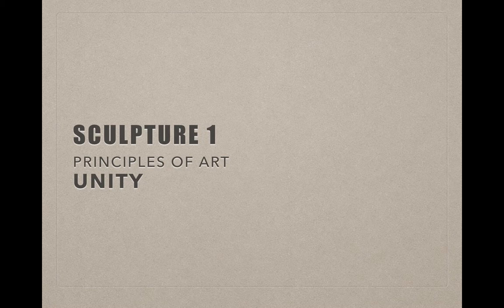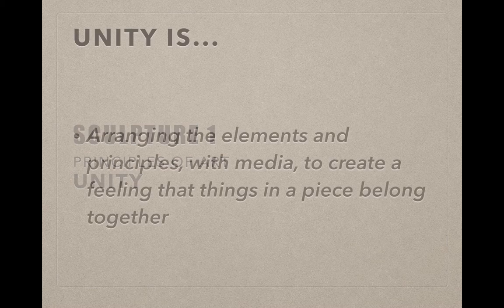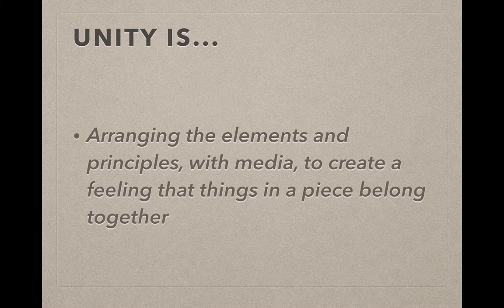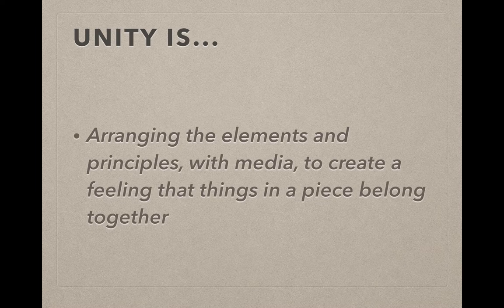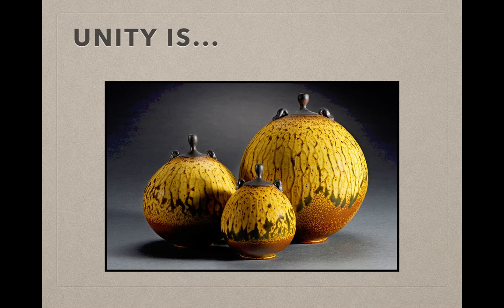10 Sculpt Principles Unity